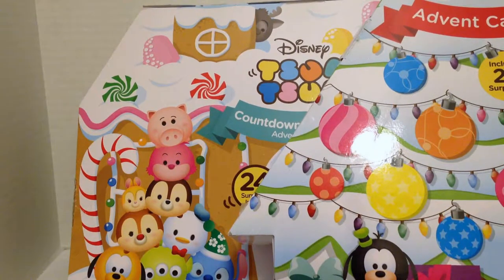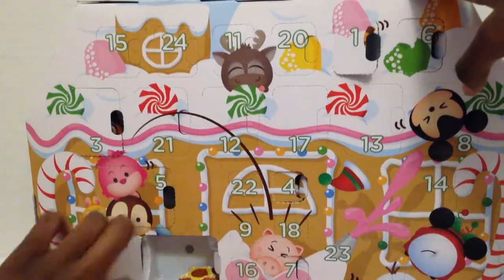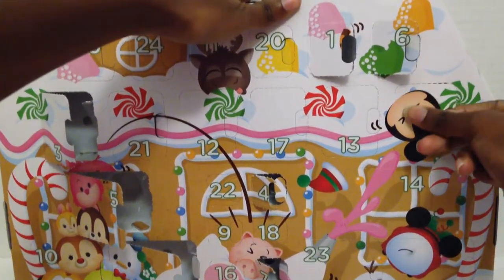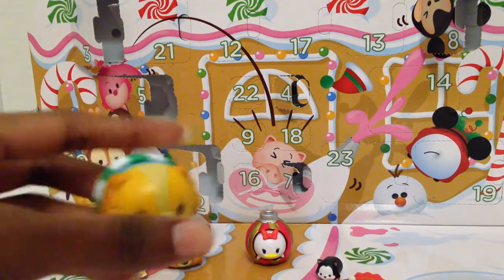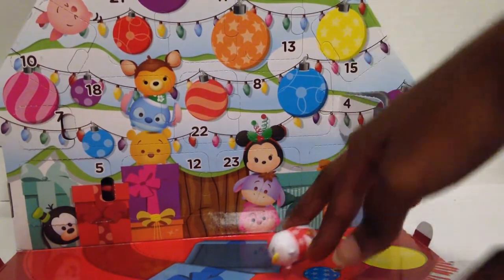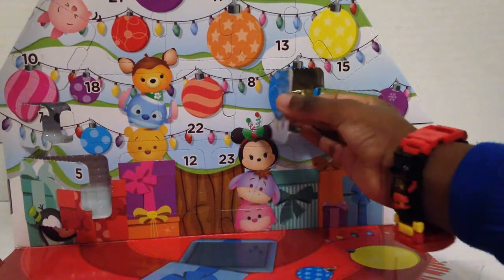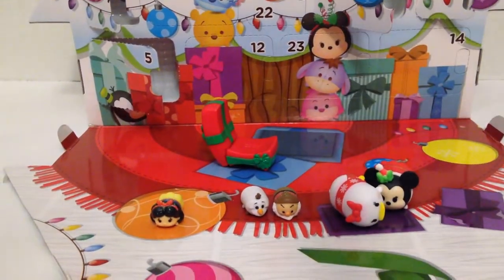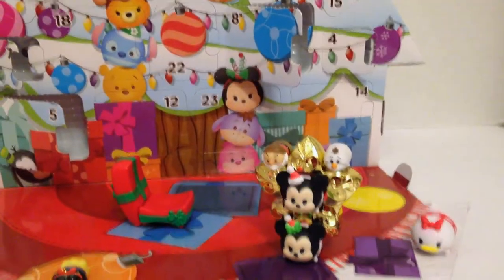Day 8!│Tsum Tsum Gingerbread & Tree Advent Calendars 2016 Opening!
This is Blue and Rose opening Day 8 of BOTH Tsum Tsum Advent Calendars! We are going to see if these calendars come with different stuff or if they are the same. Countdown with us everyday until Christmas!